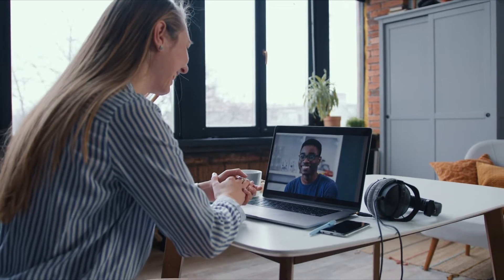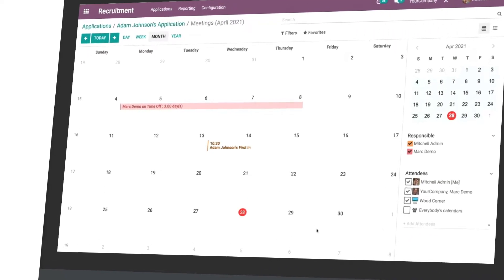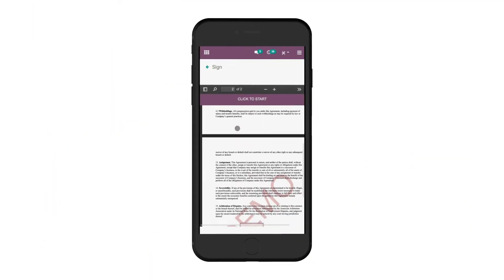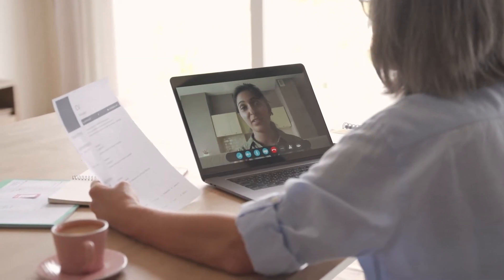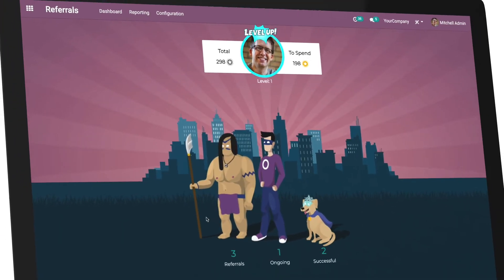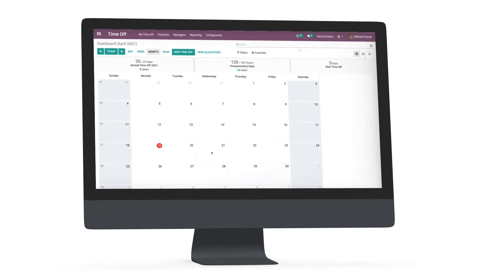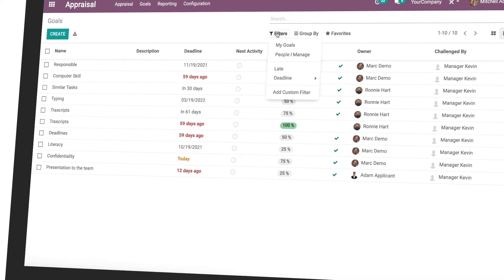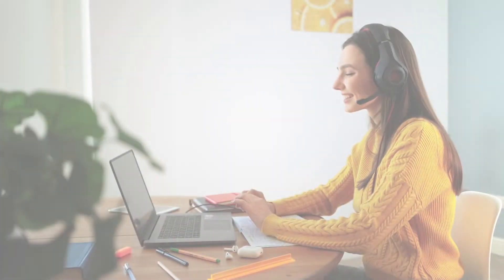Odoo Human Capital Management (HCM) - Build, manage, and connect your team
Find more connection with Odoo's Human Capital Management (HCM) apps. With apps to help manage Recruitment, Referrals, Employees, Expenses, Appraisals, Time Off, and more, you'll unify your team, simplify processes, and make smarter data-driven business decisions.